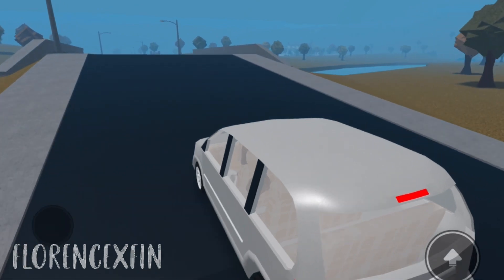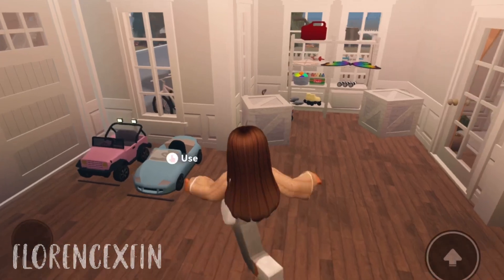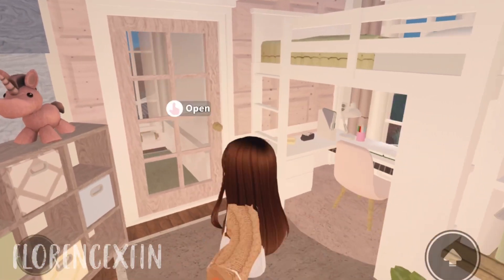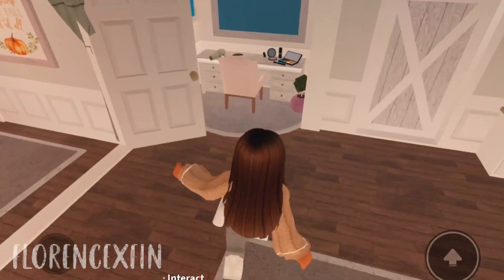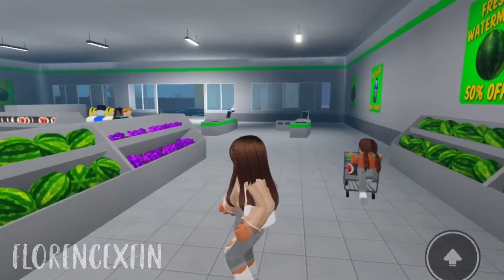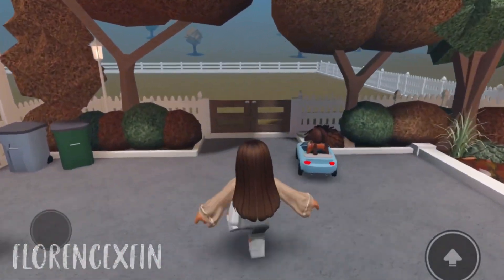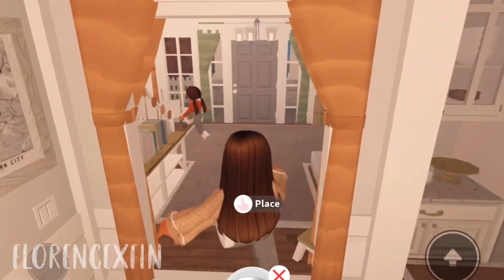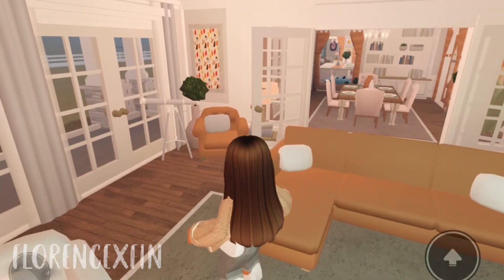MOVING TO OUR NEW FALL HOME | Bloxburg family role play | *with voices*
Neighborhood code: Fingrace1012

My name is Finley but you can call me Florencexfin and on this channel me and my sister will be playing mostly Bloxburg role-plays but occasionally some other Roblox games.
I will be releasing more videos very soon so make you stunned in for them!
If you want to see any specific video role plays feel free share them in the comments!